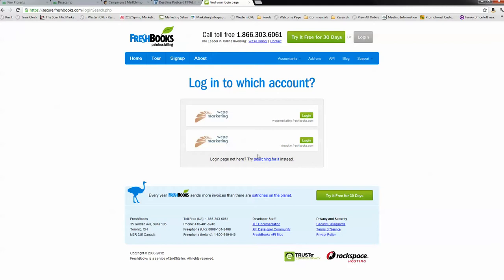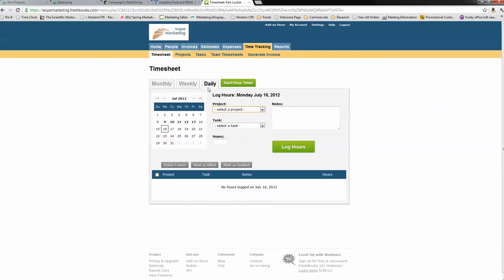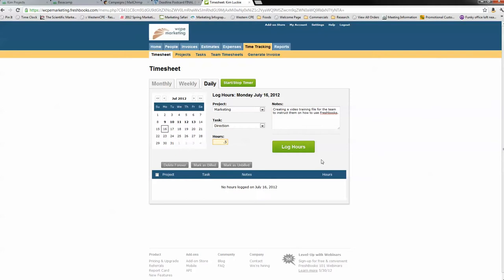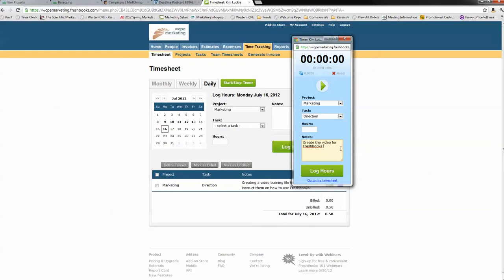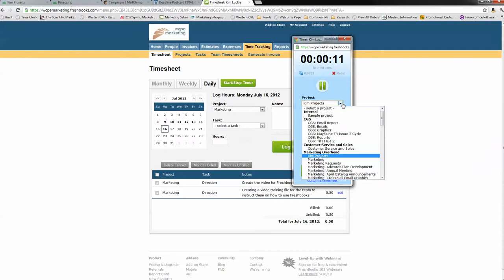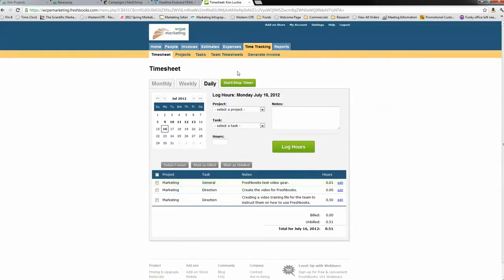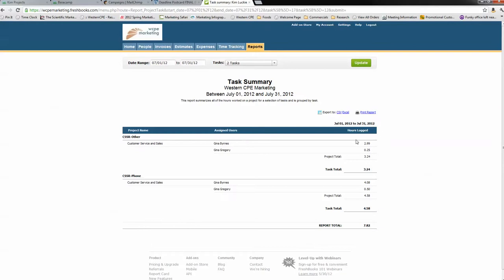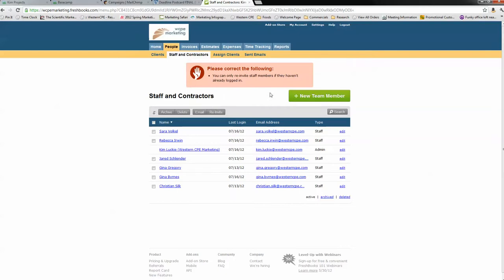Marketing Freshbooks Basic How-To